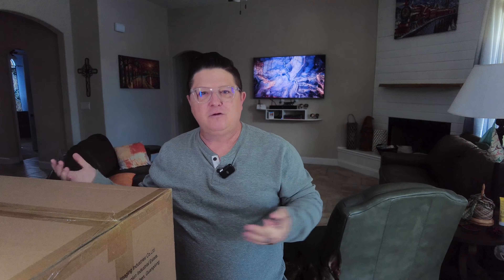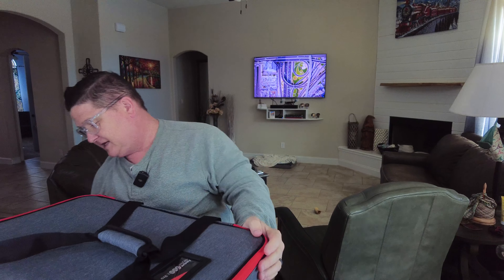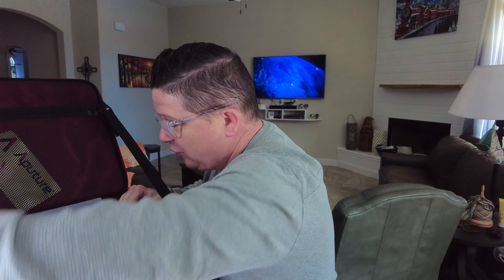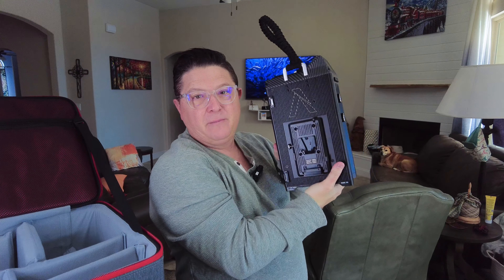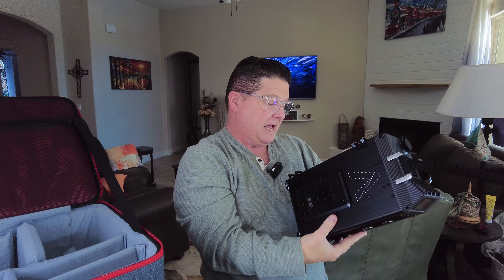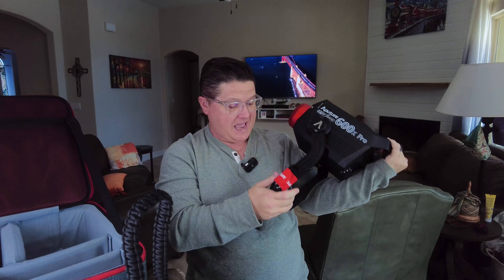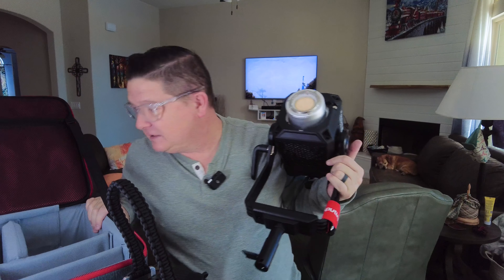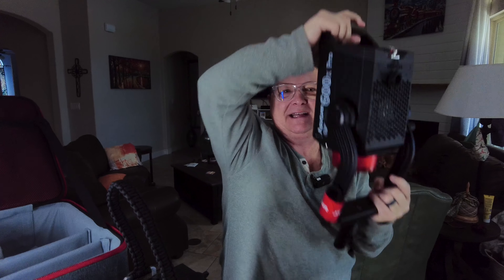UNBOXING the Aputure LS 600X Pro LED Bi-Color Light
Aputure sent me their Bi-Color LS 600X Pro LED. In this video, I just unbox this beast. Just from the unboxing, this thing is a beast! I'm looking forward to working with it and I can't wait to see the output!

It's a 600W LED, it's weather resistant, App controlled, AC or V-Mount Battery powered, 9 effect lights, bowens mount, and the color temps range from 2700K to 6500K.

The build quality is really nice. I still can't get over how heavy everything is. It's build like a tank. Toss it all in the heavy duty case which also has wheels and a handle makes lugging it around a little easier!

Thank you Aputure for sending the lend to test! I can't wait to get started with it!